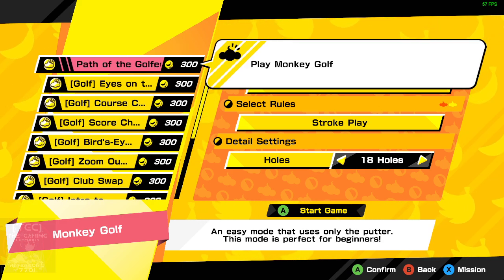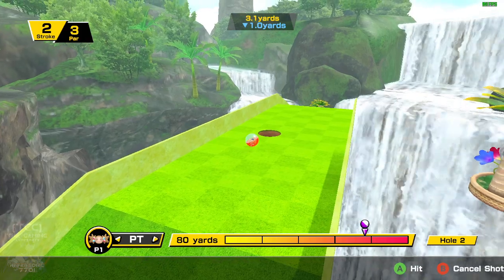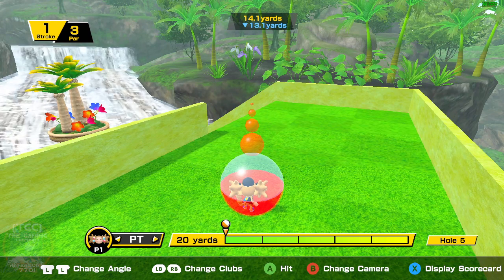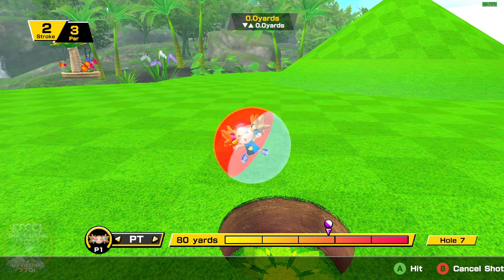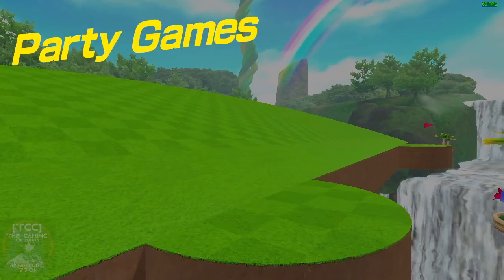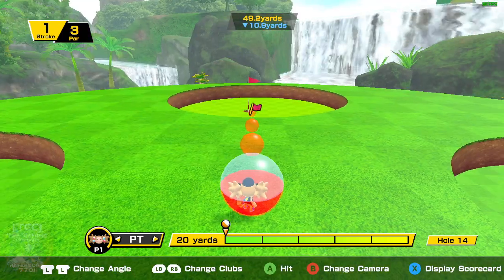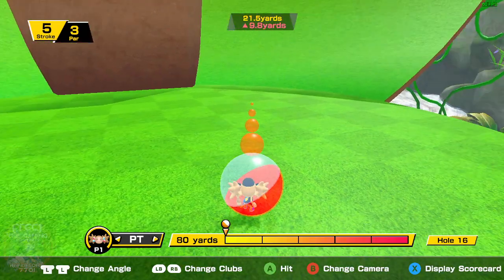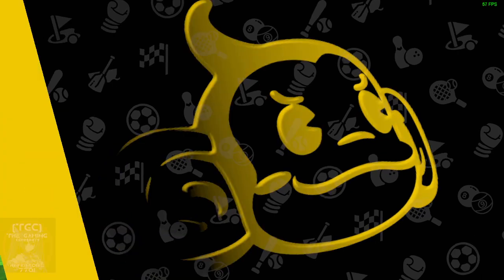Super Monkey Ball Banana Mania (PC) - Party Games - Monkey Golf (1/2)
I make a mistake early on mentioning that the putter is inaccurate here, but that's not true. It's in Normal Golf where it's off.

0:25 Mission Explanation
1:50 Game Start - Mini Golf (18 holes)